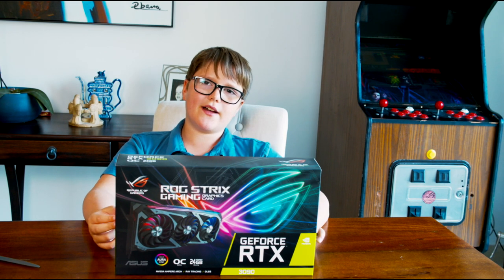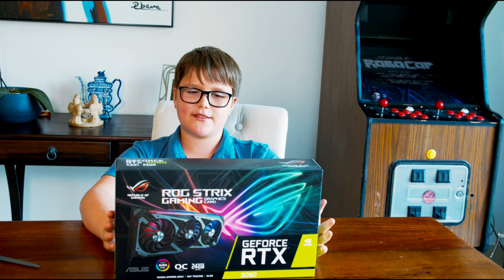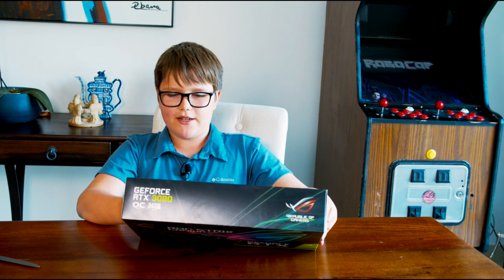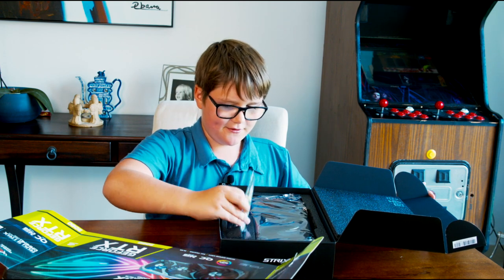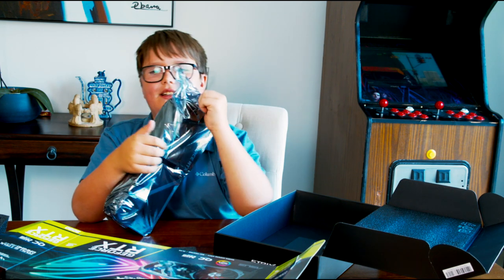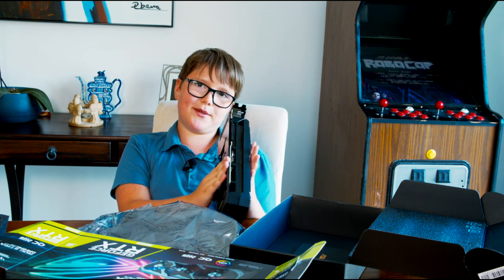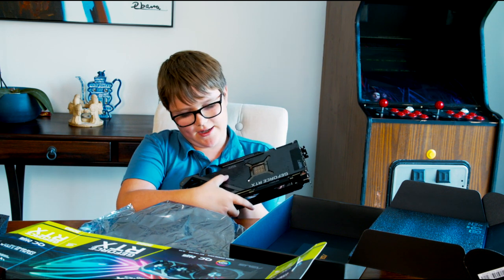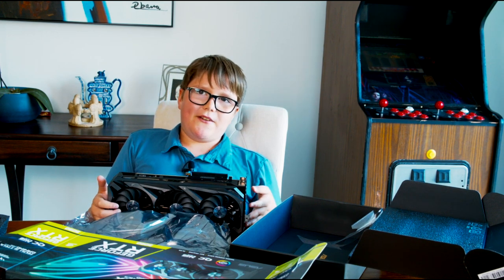3090 Unboxed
Tyler Unboxing a ROG Nvidia 3090.

Tyler explains the supply issue. A YEAR AGO.